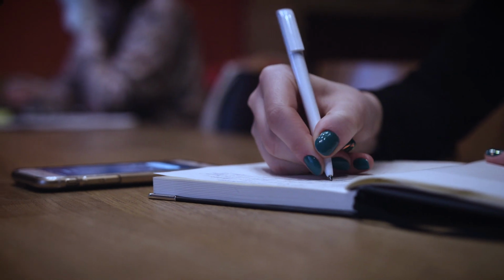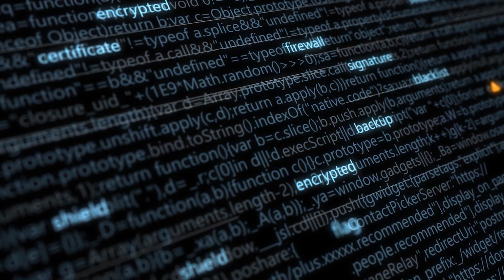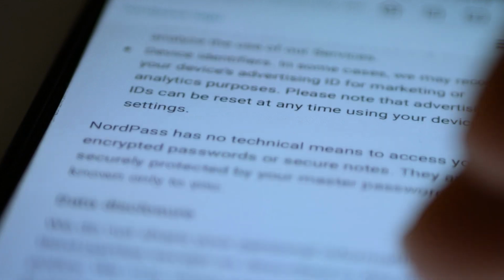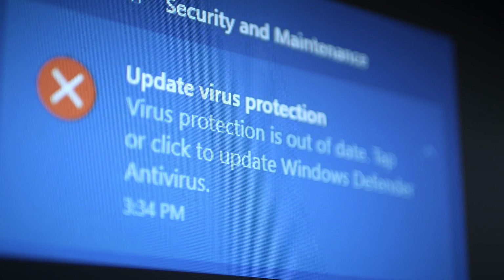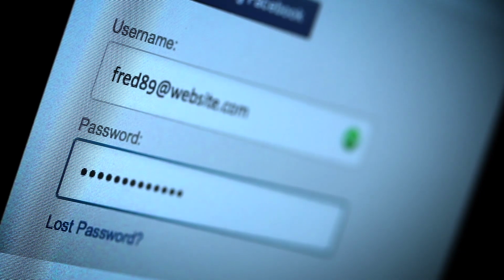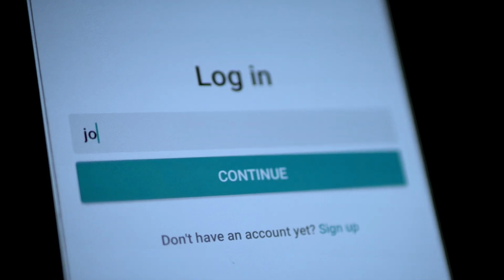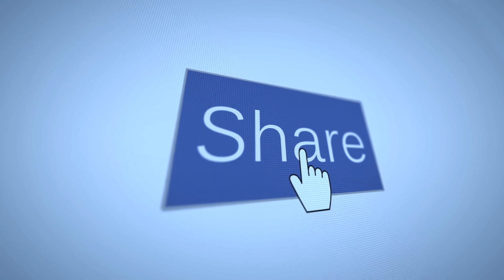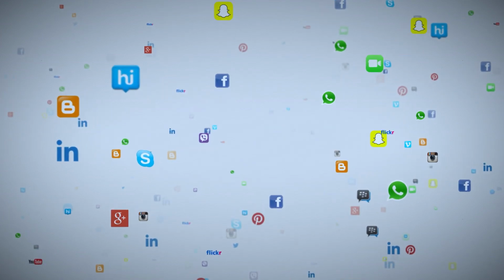How to Stay Safe Online in 2020 | NordVPN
Watch this to learn how to stay safe online in 2020. Let’s look at some good online security practices you should follow. We rarely think of cybersecurity when we list our New Year resolutions. But having your sensitive data leak may do a lot of damage.

Protect yourself online in 2 easy steps: 1. Get NordVPN at 70% 2. Enjoy peace of mind

1. Don’t trust your apps.

Be sure to research your apps properly to make sure they are safe. Always check whether they come from reliable developers and legitimate sources.

2. Always update your security software.

Hackers always find new loopholes to exploit. That’s why you should also keep tightening your security to be a step ahead of them.

3. Use a password manager.

Weak passwords are like open doors to cybercriminals. So get a password manager. It will memorize and store your passwords in a secure database. You will no longer need to rack your brains to remember one. Try our NordPass for a convenient and safe experience.

4. Stay careful on social media.

Social media is a tricky area, so play safe there. Do not expose your sensitive and private data as you never know where it might end up. Respect others’ privacy as well. You could also try using fewer social networks to give out as little data as possible.

ISPs, government agencies, and other third parties may track your online activity and even interfere with it. The same applies to cybercriminals, especially when you use unsafe public Wi-Fi. VPN encrypts your internet traffic and changes your IP address, so nobody can see what you do and where you browse from.
Peace of mind makes a great gift, so get NordVPN now for you and your loved ones.

6. Go offline.

While sometimes you can’t avoid spending time online, be sure to have digital detox moments. Put away your smart devices and go for a walk or meet friends to rest from the online buzz and recharge.

7. Stay alert and up to date.

With online threats getting more sophisticated, you should have a basic grasp of what’s happening around. Be sure to regularly look through the news in the cybersecurity front. You never know when some new threat might strike you.